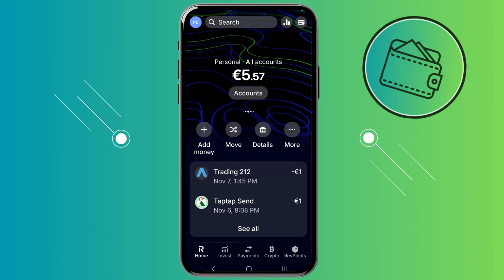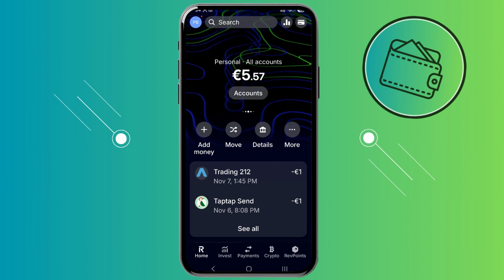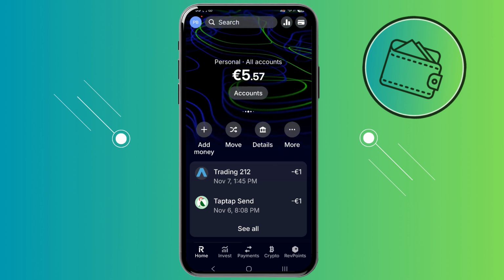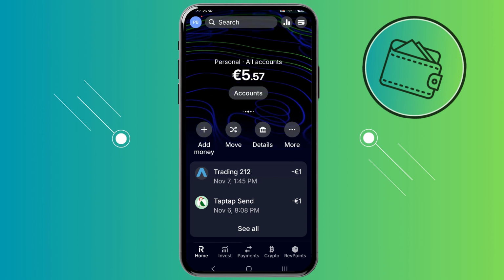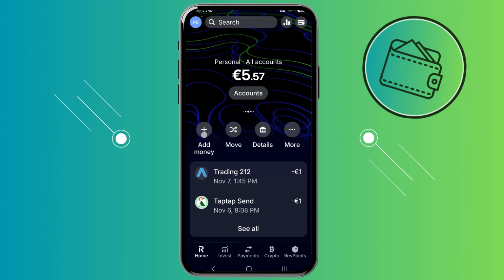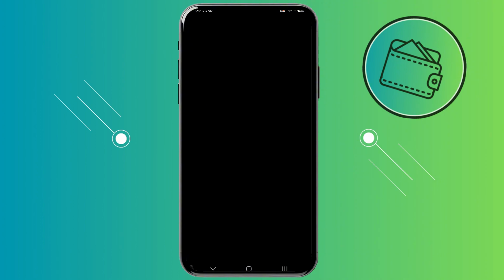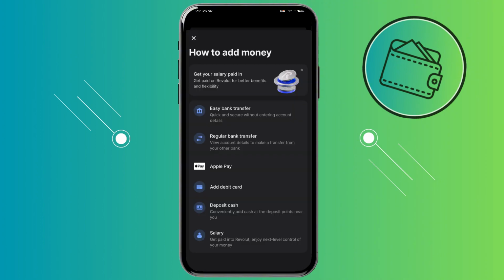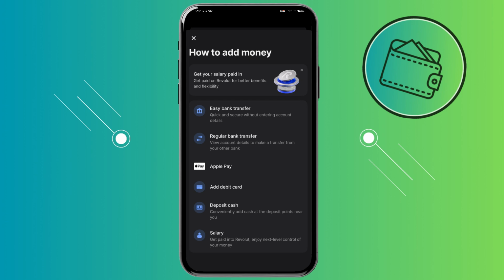How To Transfer Money From Bank To Revolut App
How do I send cash from my bank account to revolut? In this video tutorial, I’ll show you how to move funds from a bank account to revolut account. Enjoy!